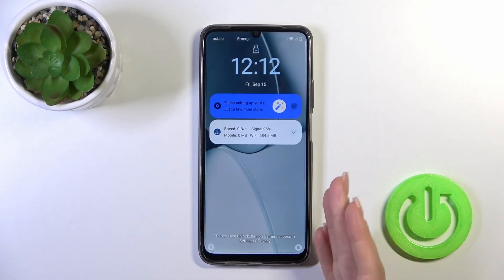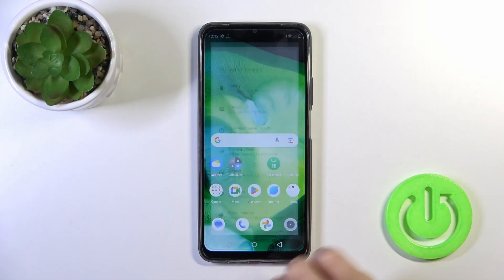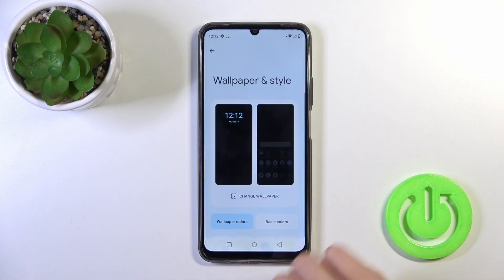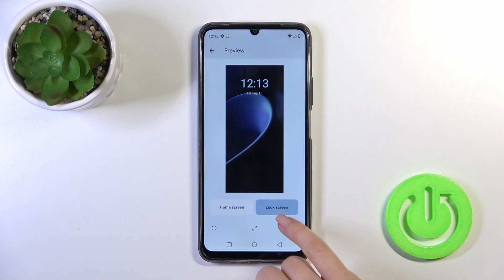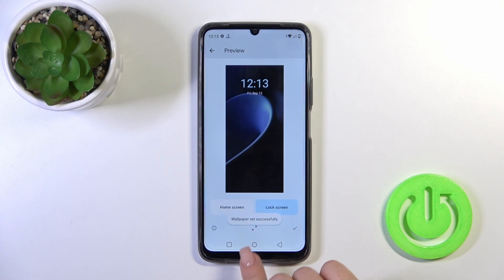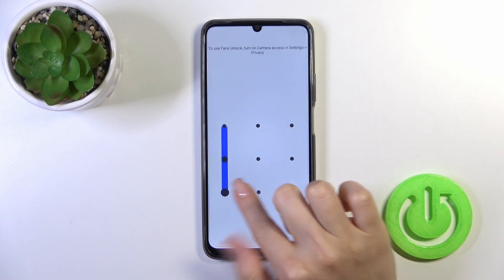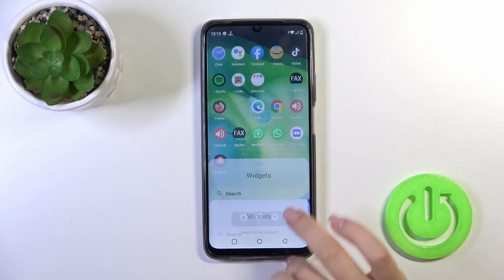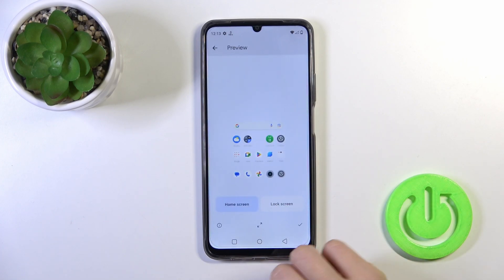How to Change Lock Screen Wallpaper in Realme C51 – Adjust Lock Screen Wallpaper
If you wish to change the lock screen wallpaper in your Realme C51, then here we are coming to show you how to do it! In this tutorial, we would like to guide you to a proper section, which will allow you to easily change the lock screen wallpaper. Thanks to this you'll be able to customize the look of your device whenever you want to! So let's follow all shown steps and successfully change the lock screen wallpaper in Realme C51!

How to Set Up lock screen wallpaper in Realme C51? How to Change lock screen Wallpaper in Realme C51? How to find wallpaper gallery in Realme C51? How to refresh lock screen display in Realme C51? How to change Lock Screen in Realme C51?